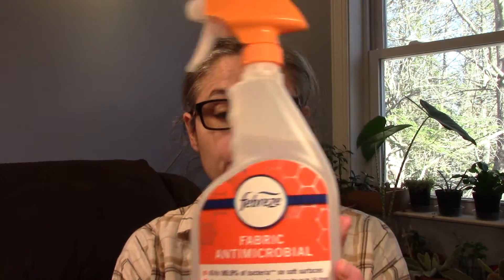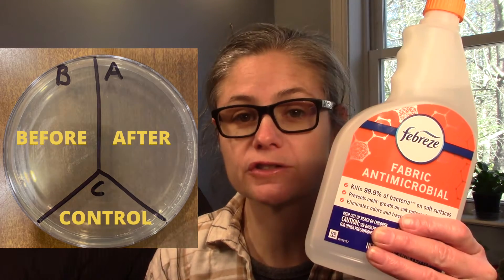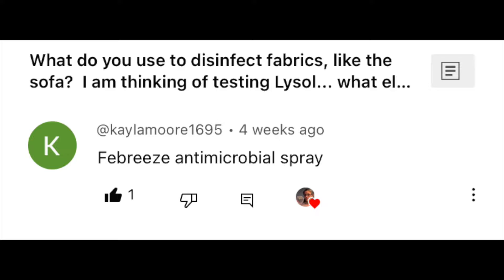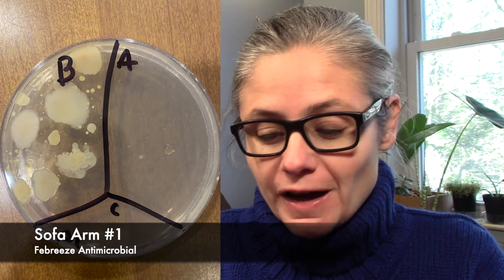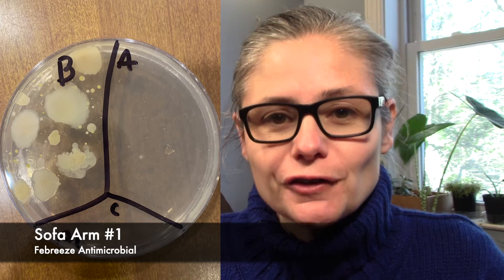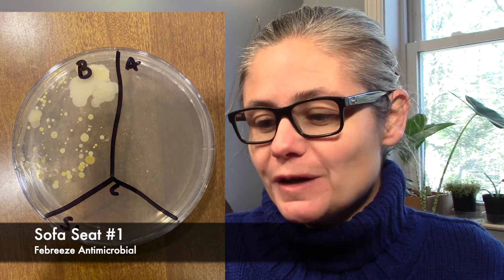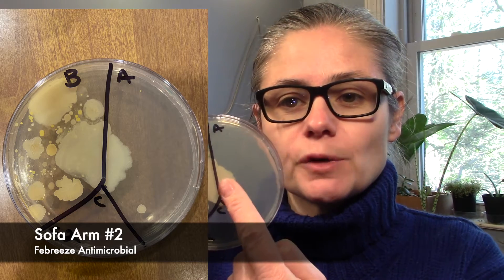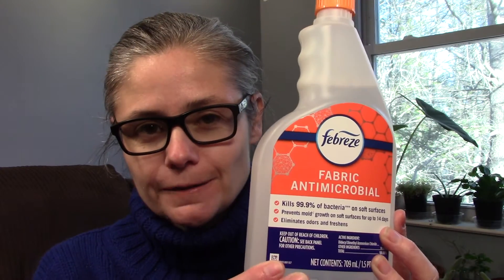I Tested FEBREEZE FABRIC ANTIMICROBIAL Spray: Did it Remove Bacteria from my Sofa???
I love to test products to see if their claims match my real world results!  Today was more fabric testing!  Using sterile swabs and petri dishes I test my sofa to see how much bacteria is on it before and after using Febreeze Fabric Antimicrobial Spray! I hope you enjoy!

Bacteria in My Home: I sampled 39 places in & around my home to test for bacteria! VIEWER REQUEST

***SUPPORT ME!***
Leave a YouTube Super Thanks!
~~~SHOUTOUT TIME!!~~~
~Thank you for buying me some coffee~
Witfilda!
TJ!
Vyviane!
Kayla!
Mary!
C Leonard!
Ryan!
~Thank you for the YouTube Super Thanks~
CDGMR1!

Mail:
Linda Strickland
10 State Rd #246